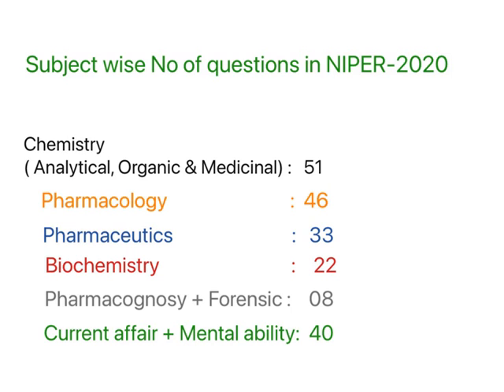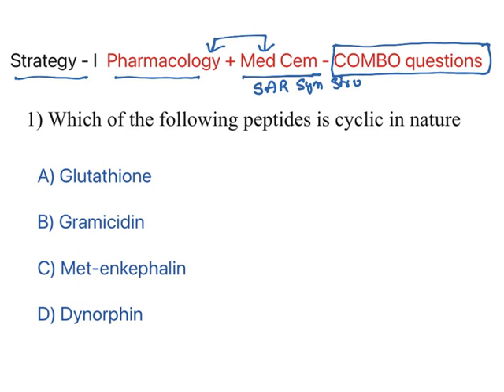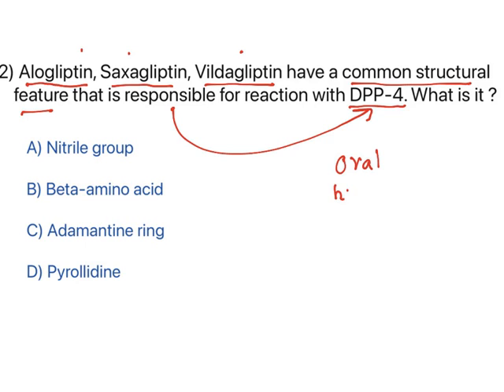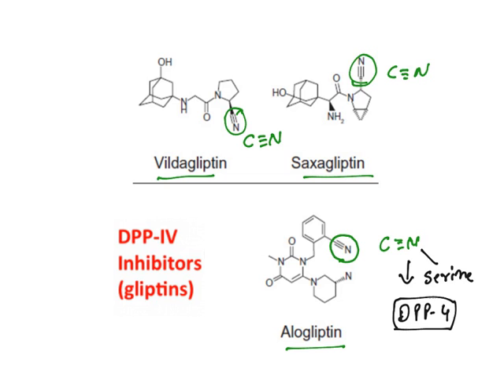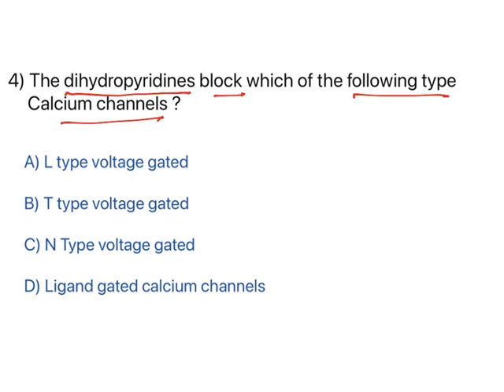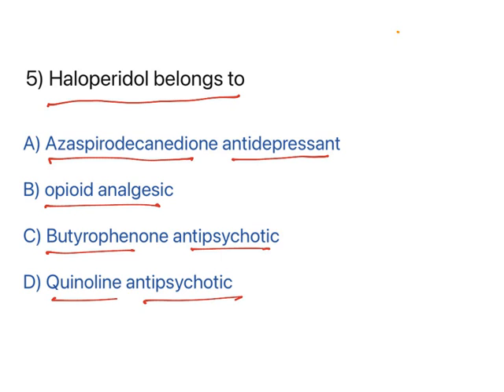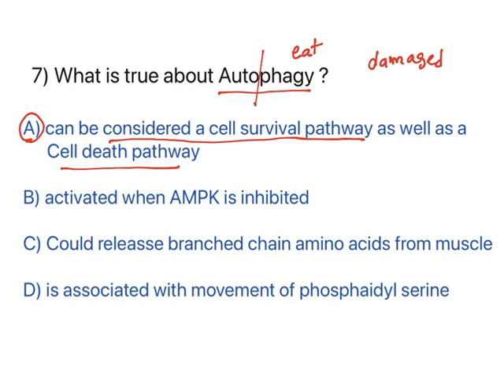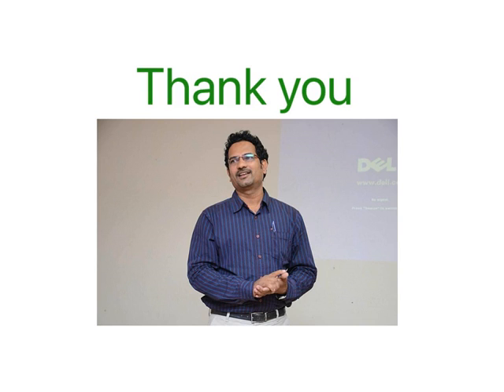NIPER 2020 Paper analysis & Pharmacology Strategies for NIPER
This video explains subject wise analysis of NIPER - 2020
In pharmacology strategies the following are explained
Pharmacology + Med Chem Combo questions :
  These question will combine concepts in Pharmacology and Medicinal chemistry and test the students aptitude.
Five questions with answer explanation are given to understand this strategy.
Scientific terms & words :
 Understanding words especially technical ones are always important.
Therms terms based questions are explained in detail.